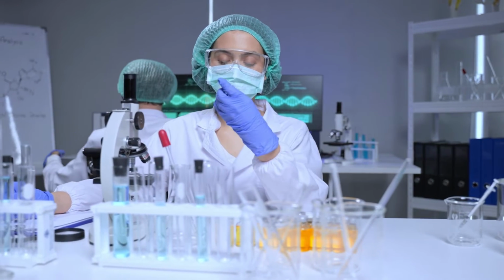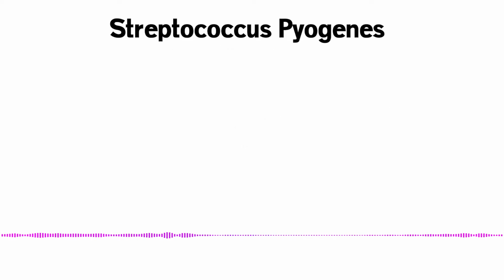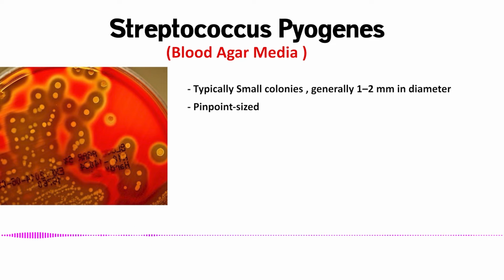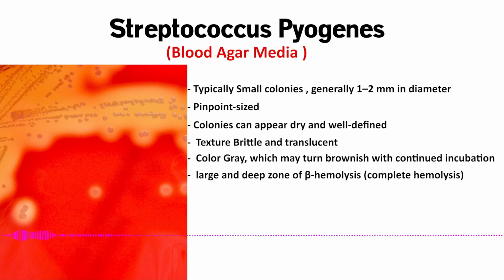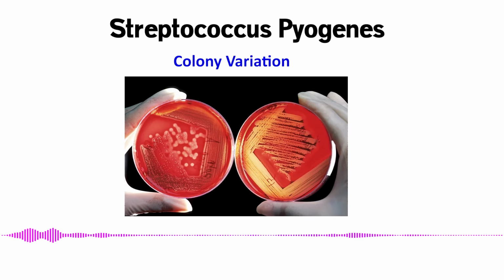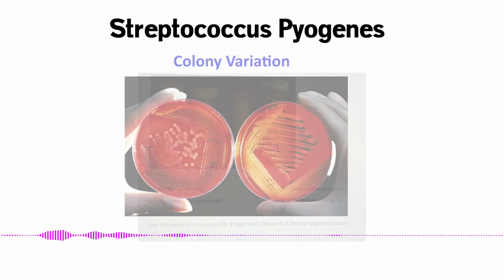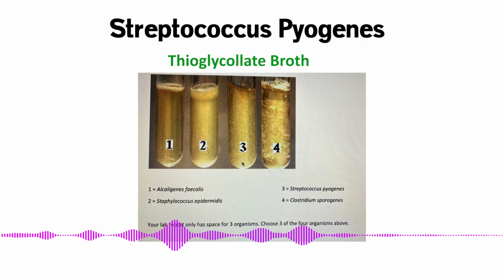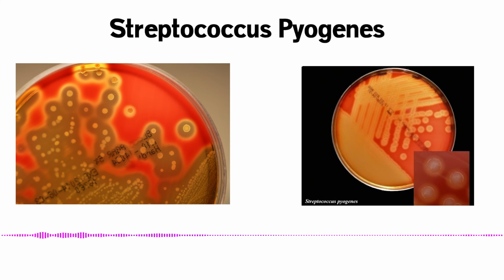Streptococcus Pyogenes Colony Morphology Explain 🧫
Hello Viewers !!! 👋👋

Welcome to another episode of the Medical Microbiology Masterclass! 🎧 Today, we're diving into the fascinating world of Streptococcus pyogenes — a Group A Streptococcus known for causing strep throat, scarlet fever, and more. In this episode, we break down:

✅ How S. pyogenes looks on Blood Agar
✅ Key features like β-hemolysis, colony size, and texture
✅ Matte vs. Glossy colony variants and what they mean
✅ Diagnostic tips for identifying it in the lab

Whether you're a med student 🩺, lab tech 🔬, or microbiology enthusiast, this guide will help you visualize and remember S. pyogenes colony traits more easily